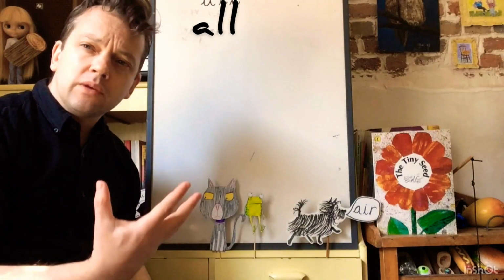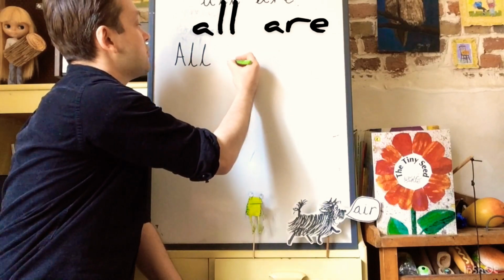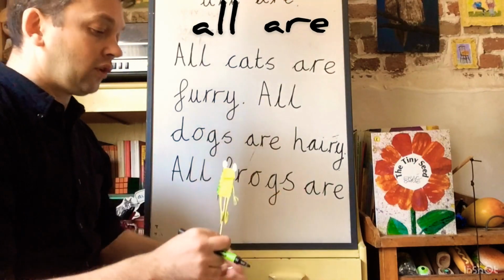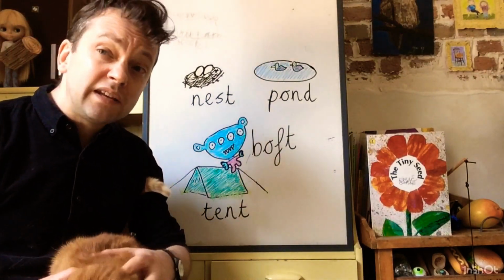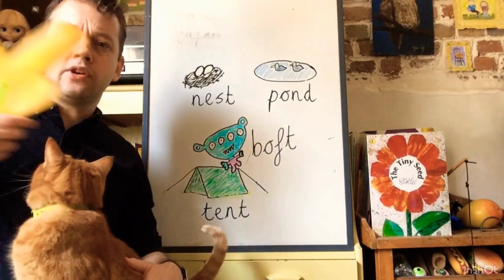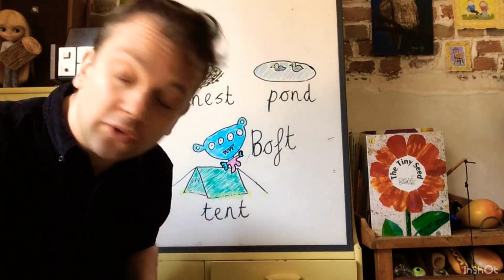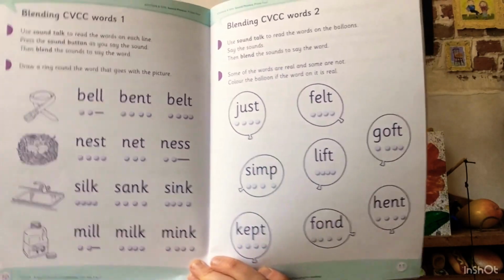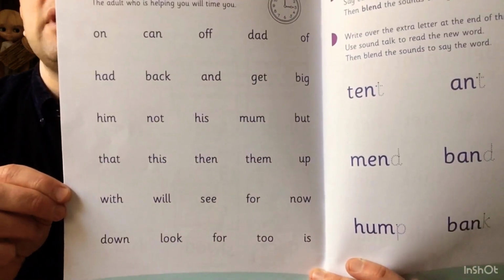Reception phonics phase 4 - reading CVCC words